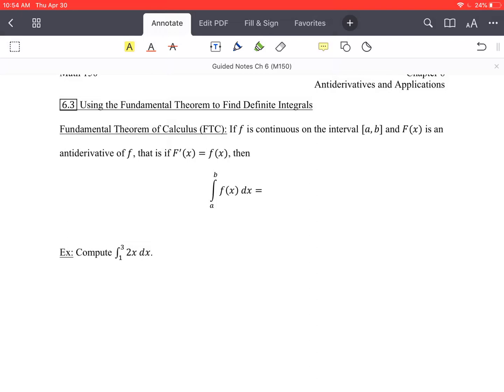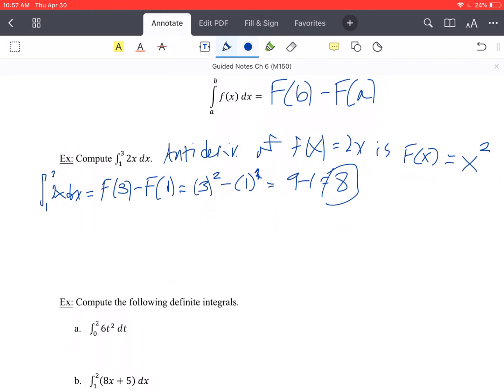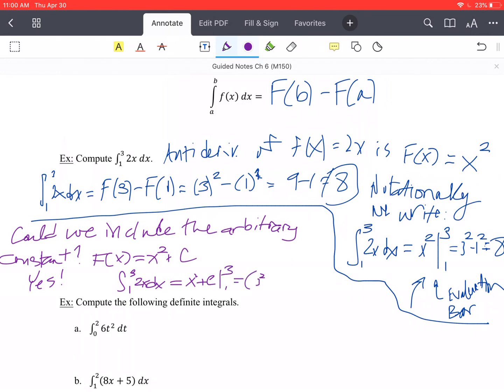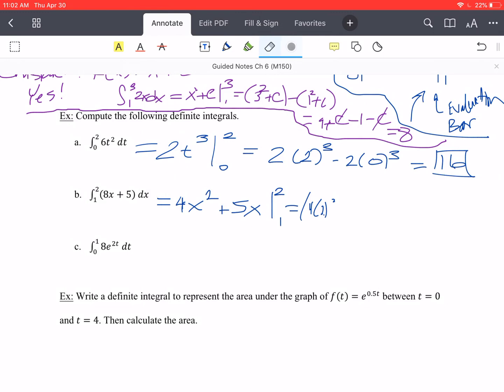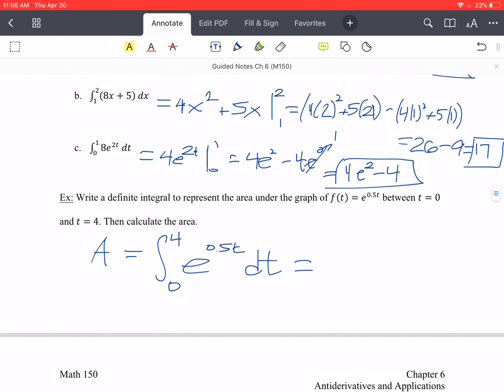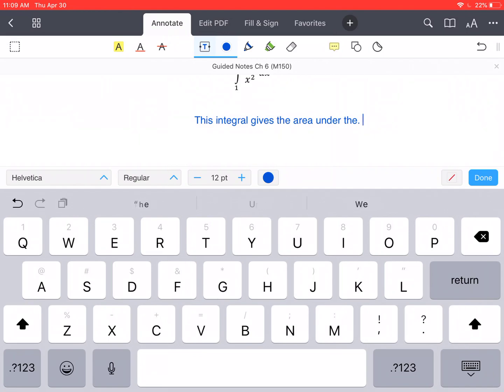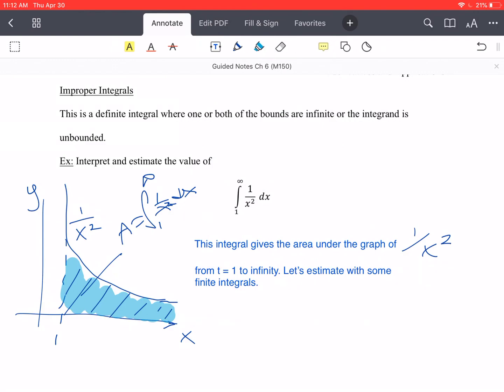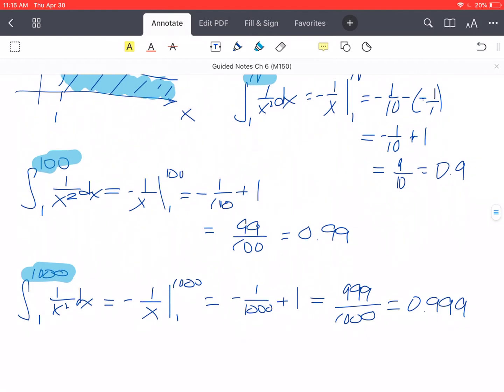Section 6.3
Lecture on evaluating definite integrals using the Fundamental Theorem of Calculus (FTC).